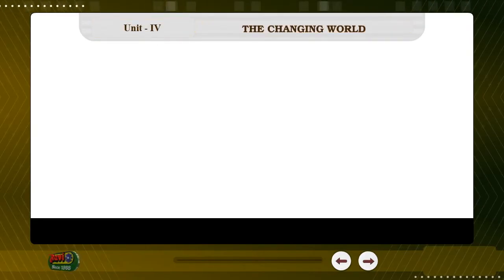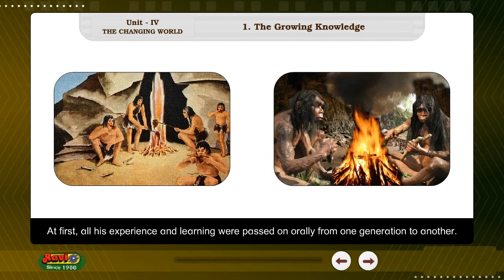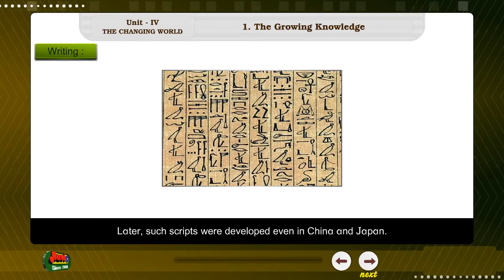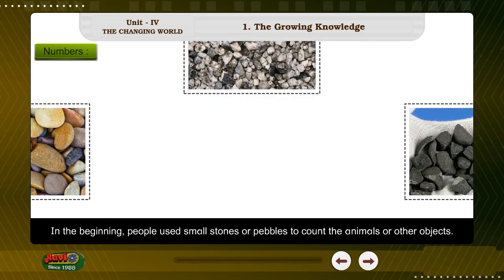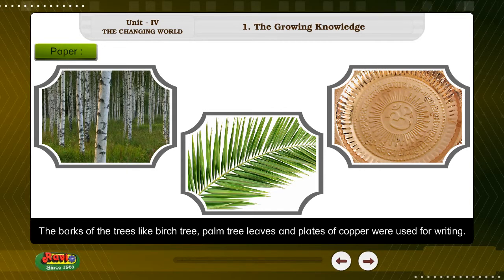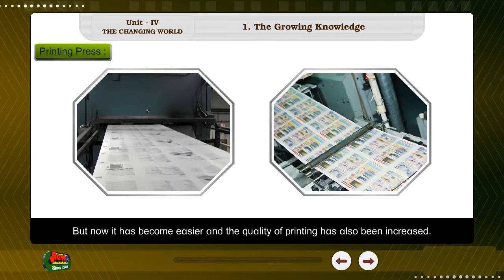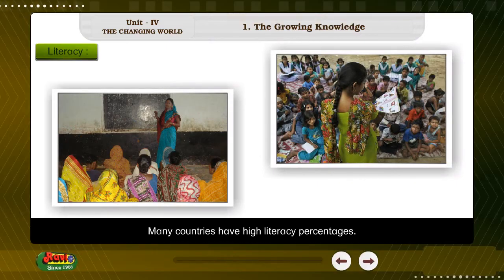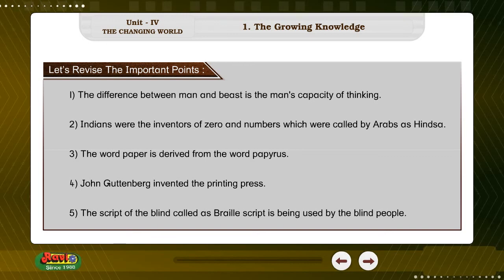041bThe Growing Knowledgea